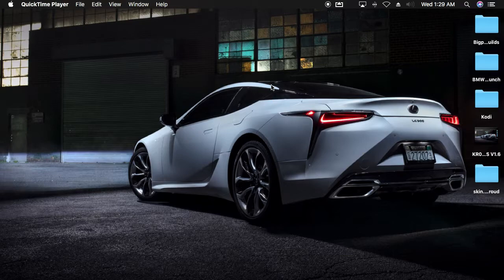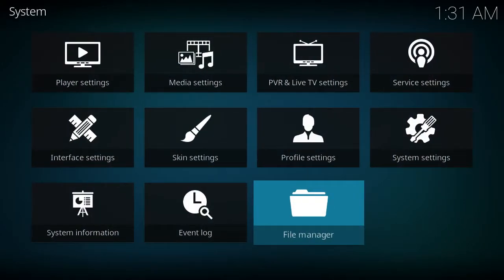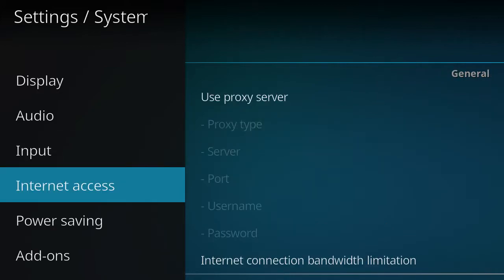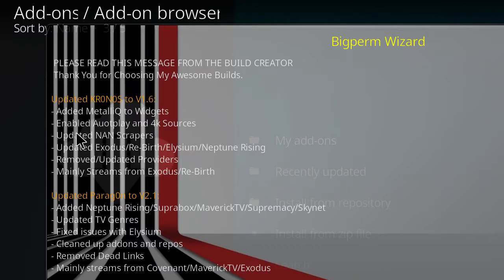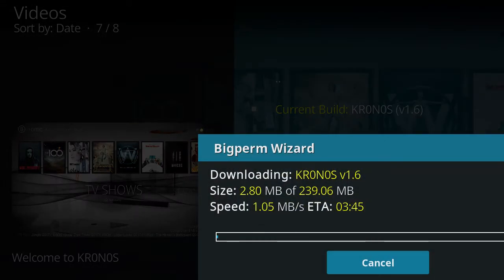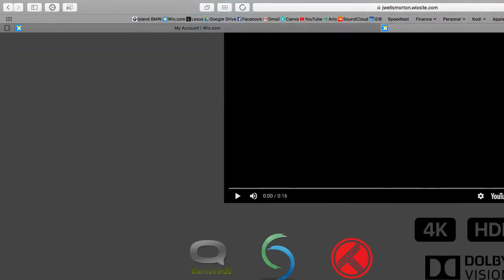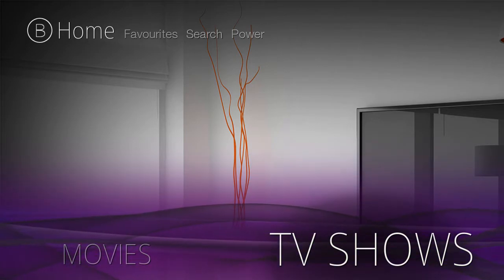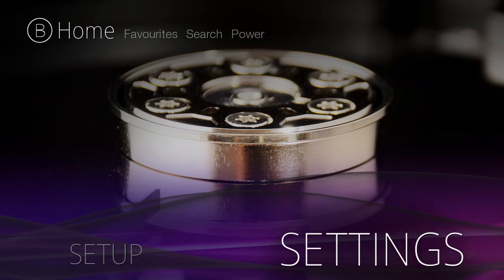KR0N0S V1.6 - Part 1/5 - Installation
MY GEAR
PC►
AMD B550 VISION
RYZEN 9 5900X
GFORCE RTX 3080 Ti VISION
CORSAIR VENGANCE PRO 16GB 3600 CL14 RAM X2
CORSAIR RM850X
SAMSUNG 970 SSD 1TB NVMe M.2 X2
NZXT 510i ELITE CASE
NZXT KRAKEN Z63 CPU COOLER
NZXT AER RGB FANS X3
LOGITECH G915 TKL KEYBOARD
LOGITECH G502 MOUSE
CONSOLES ►
MICROSOFT ELITE SERIES 2 CONTROLLER
SCUFF GAMING PRESTIGE CONTROLLER -
CAMERAS ►
SONY NEX 5N
LOGITECH C910
AUDIO ►
YETI X CASTER
STEEL SERIES ARCTIS PRO WIRELESS
STREAM GEAR ►
ELGATO iPHONE APP
MONITORS ►
AOC 34CQG2
AOC 27CQG1
DESK ►
IKEA KARLBY WALNUT
IKEA ALEX CABINETS X 2
CHAIR ►
BENTURA
LIGHTING ►
LIFX BEAM
PHILLIPS HUE BULBS X 3
PHILLIPS HUE WELLNER
RAZER GOLIATH RGB MOUSEPAD
STREAM SOFTWARE ►
STREAM ELEMENTS
OBS
RESTREAM
OWN3D.TV OVERLAY "ALHPA GAMING"

This is the First on 5 videos in my Mini Series on how to install Big perm Builds and KR0N0S V1.6.

kodi.tv